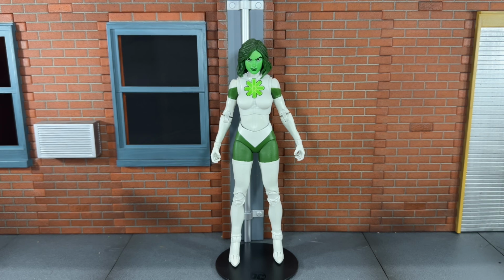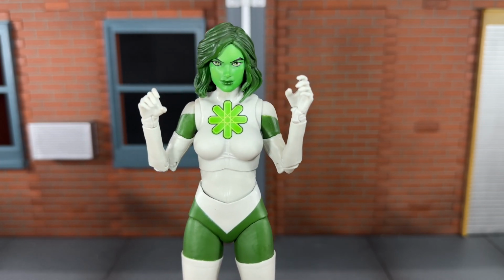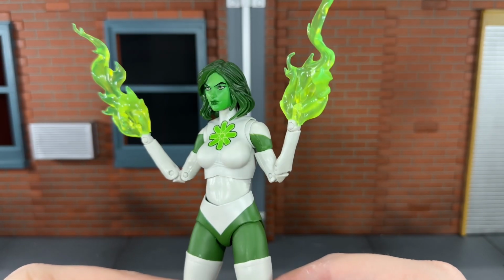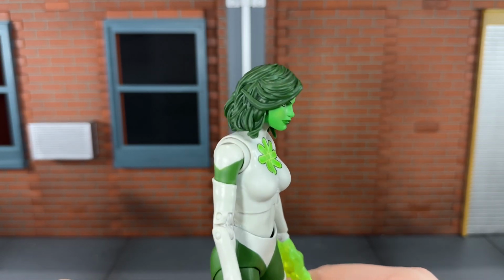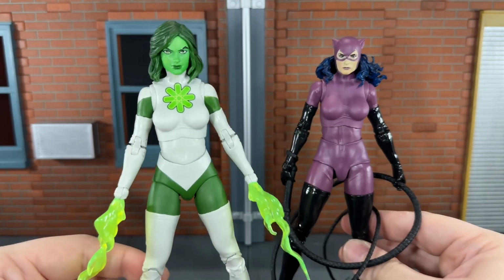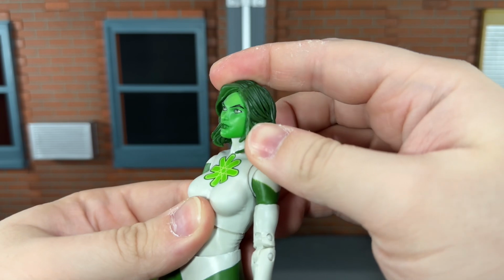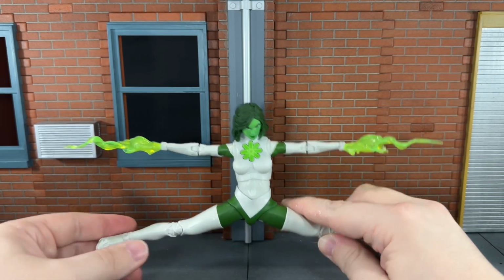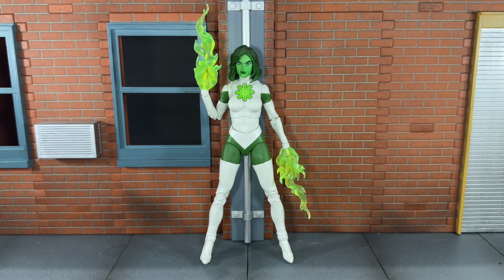McFarlane Toys DC Multiverse Red Platinum Jade Review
Tonight, I’ll be reviewing the new McFarlane Toys DC Multiverse Red Platinum Jade figure!